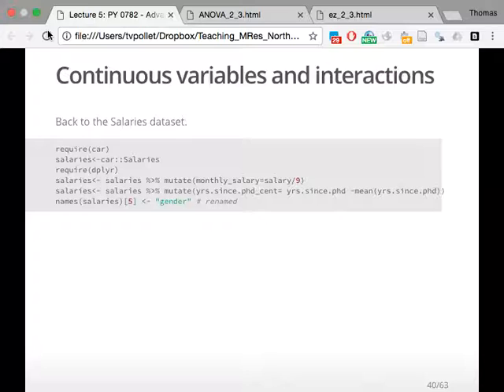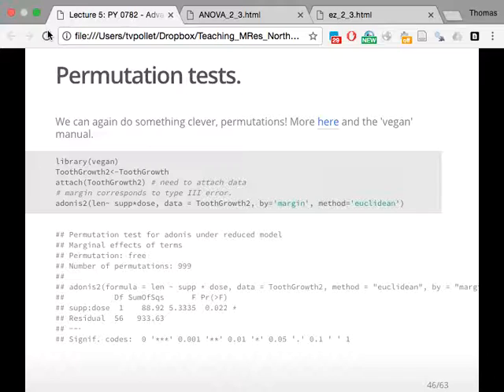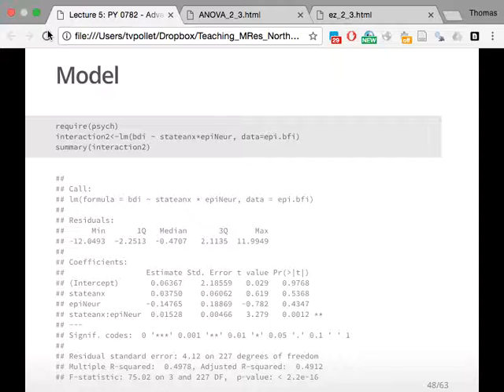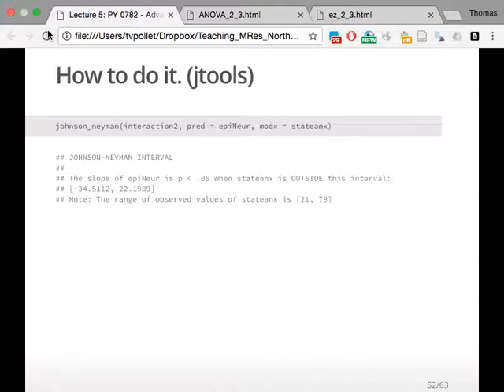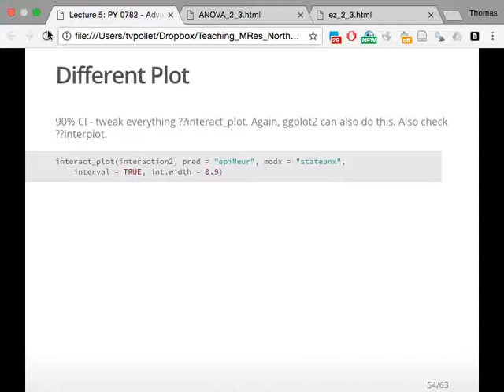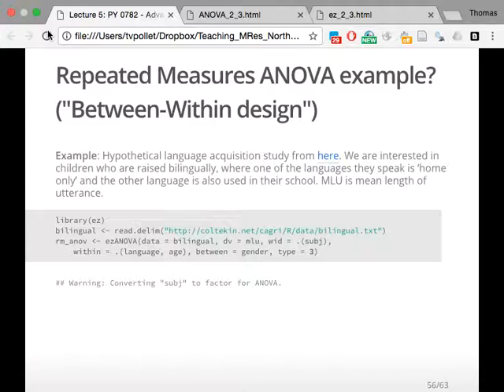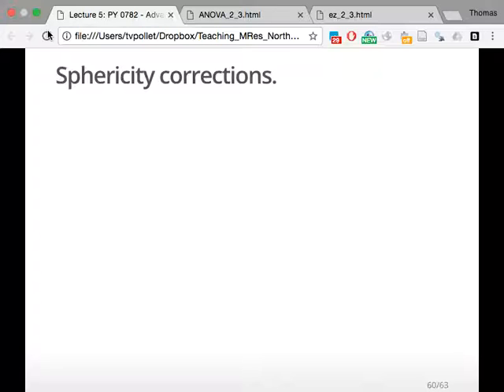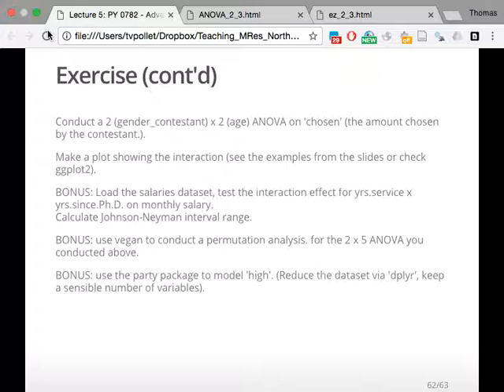Lecture 5 part 4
Something went a bit awry with the graphs but it is corrected now. For whatever it is worth